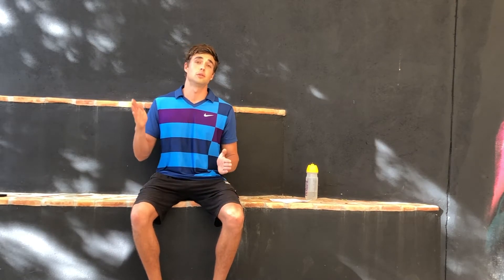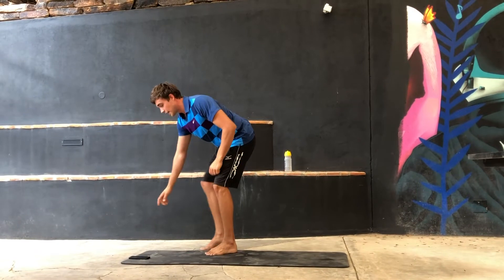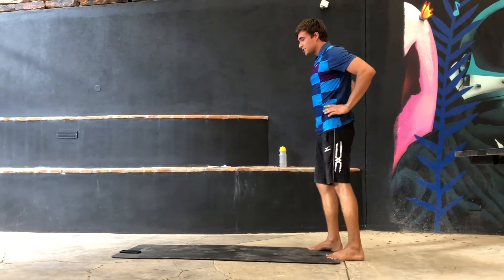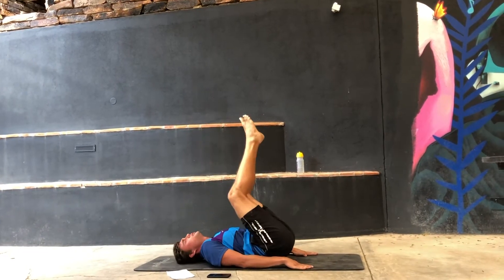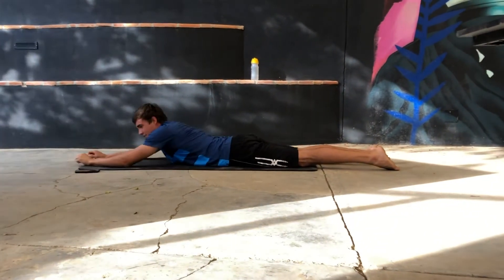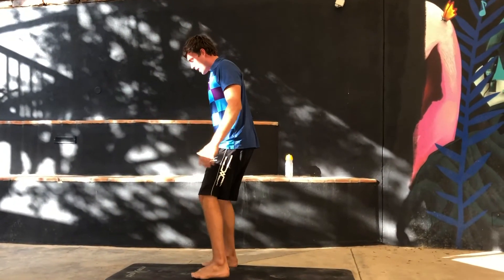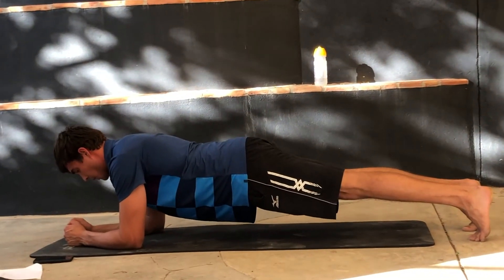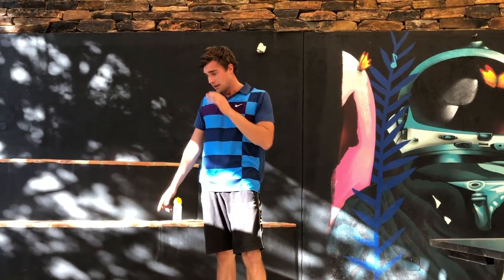Targeted Timed Training for Men- Session 1